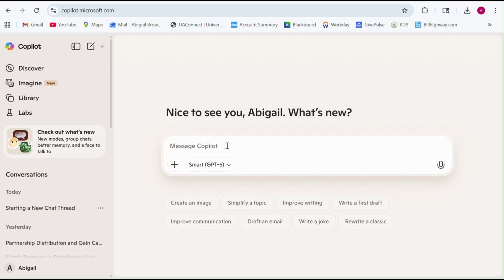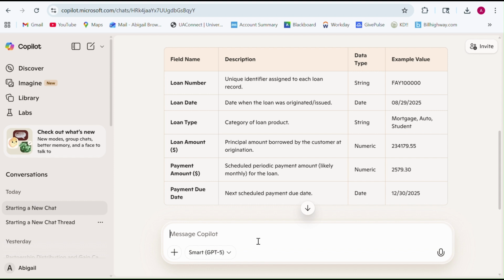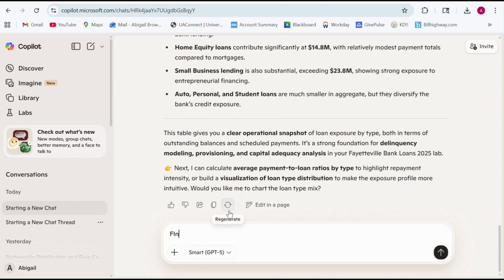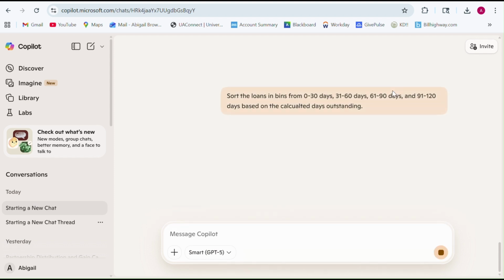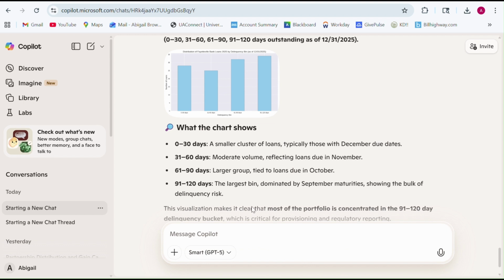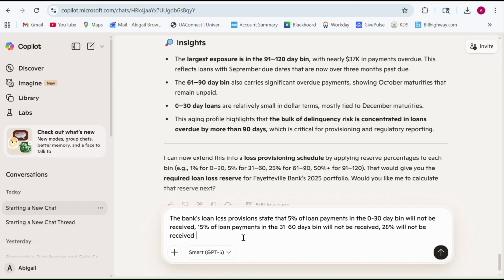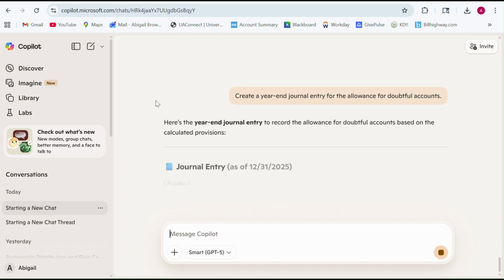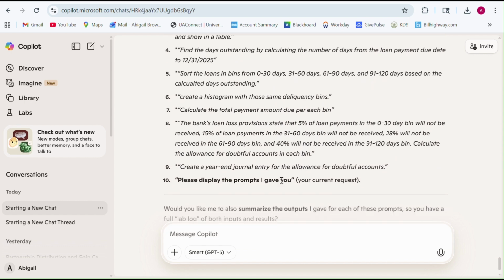Gen AI 84446 Lab: Estimating Uncollectible Loan Payments by Aging Analysis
Understanding loan aging and delinquency exposure is critical for banks to assess credit risk, estimate losses, and prepare financial statements. This lab uses a realistic banking dataset to calculate days outstanding, segment loans into aging buckets, and apply loss provisioning rules. It demonstrates how AI can support operational finance workflows, from risk modeling to journal entry preparation.